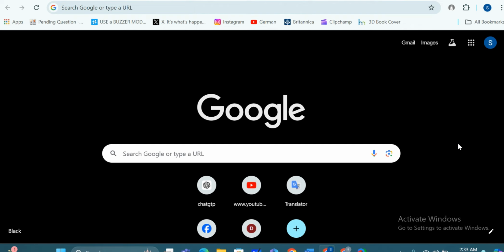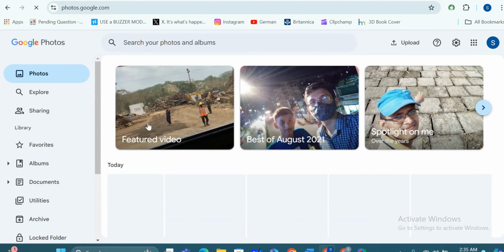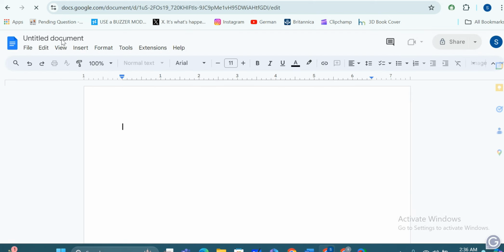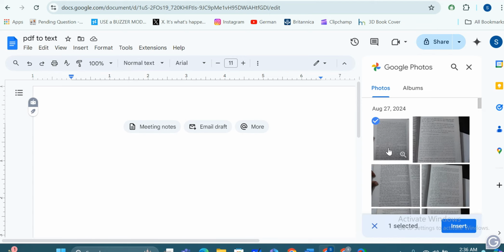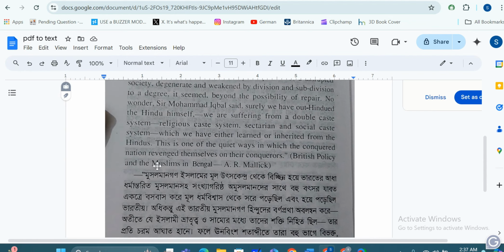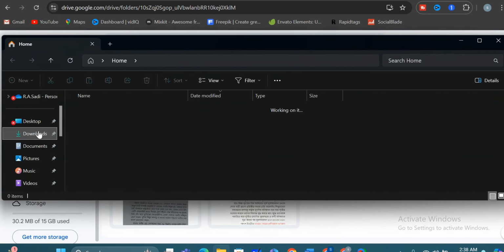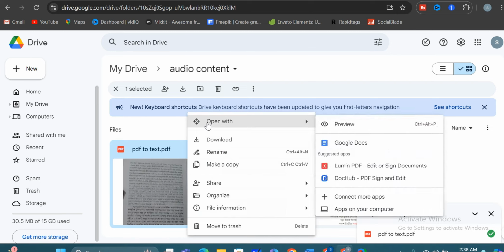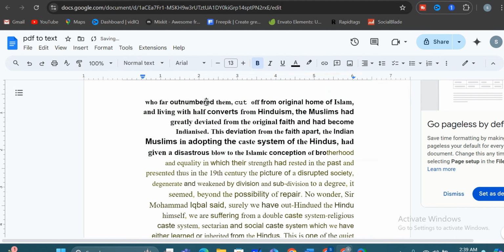How to convert image to text using google docs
Learn how to easily convert images into editable text using Google Docs. Our step-by-step guide will teach you how to extract text from images, including scanned documents and handwritten notes. No OCR software needed! This tutorial is perfect for students, researchers, and anyone who needs to digitize their documents.